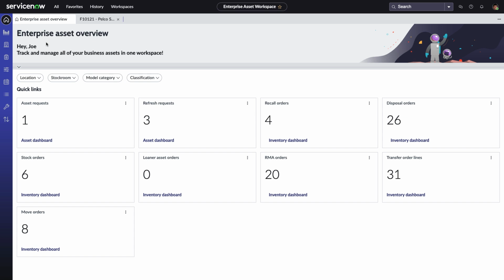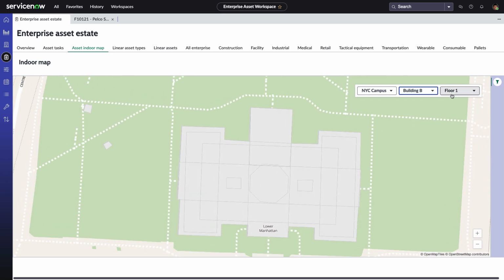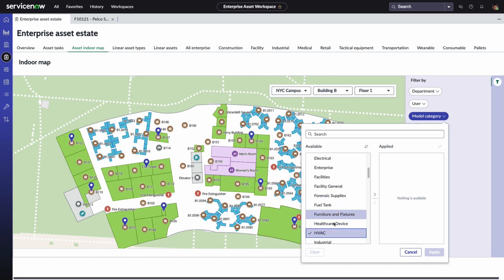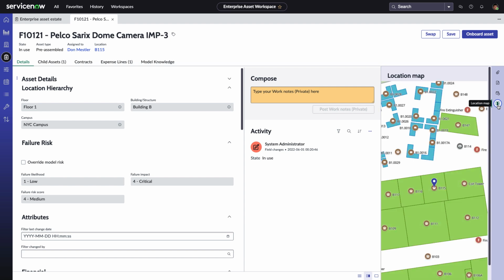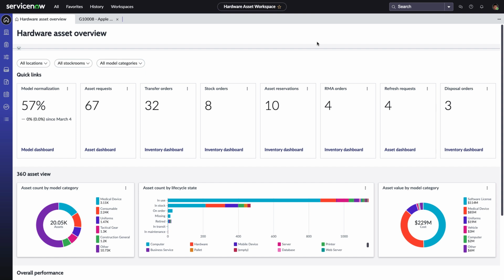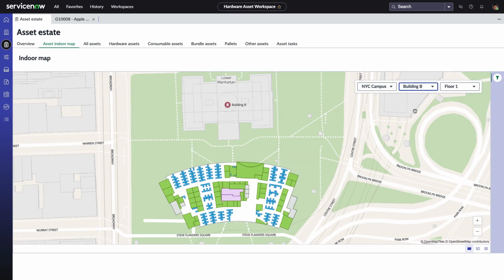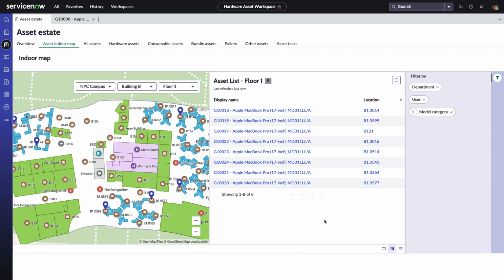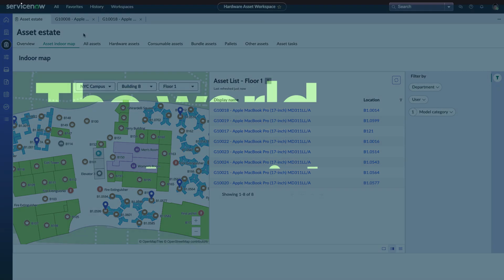Track asset location using indoor maps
Imagine an interactive floor map with the location of every asset